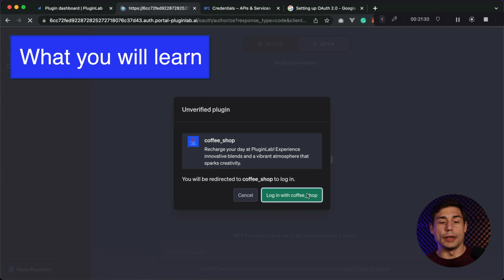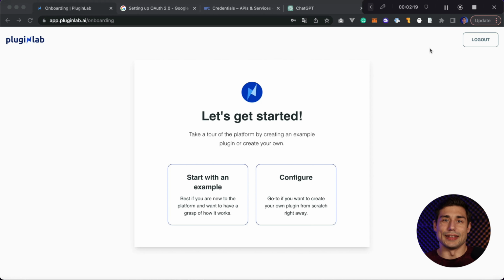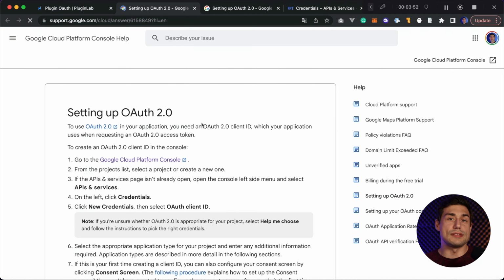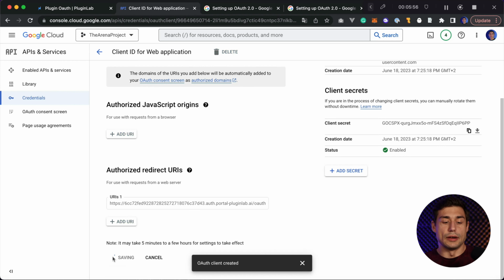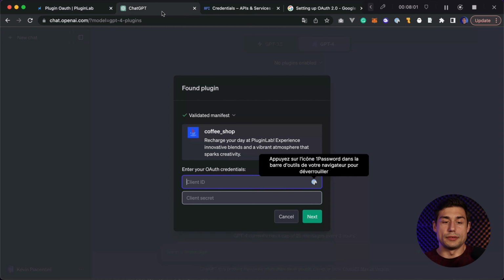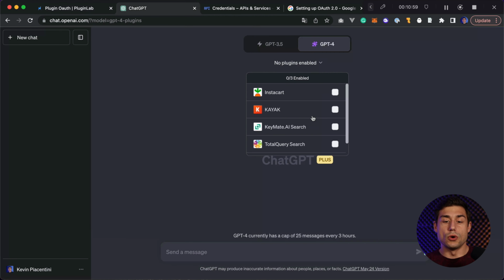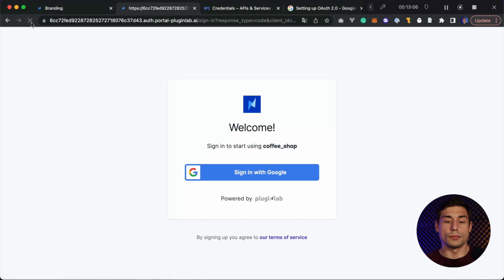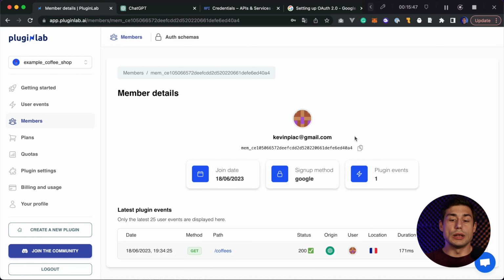How to setup OAuth for ChatGPT Plugin (sign in with Google)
➡️ Resources

In this video, I'll show you how you can configure a full-featured user management system (including sign-in and sign-up) on ChatGPT plugin using pluginlab.ai and Google Sign-in.

➡️ Chapters:
00:00 What you will learn
00:15 Introduction
01:09 Activate OAuth
02:00 Create Google OAuth 2.0 Client ID
03:32 Install your plugin with OAuth
05:25 Customize your portal
06:00 Let's test it!
07:11 Outro

➡️ Who I am:

🚀 My name is Kevin, I'm a software engineer and the cofounder of